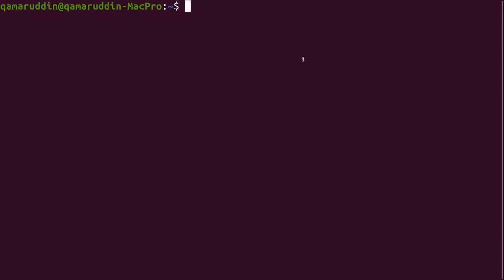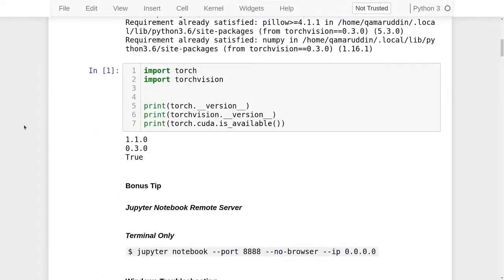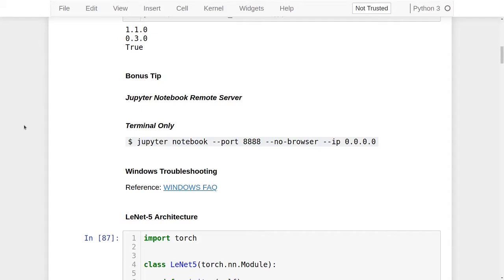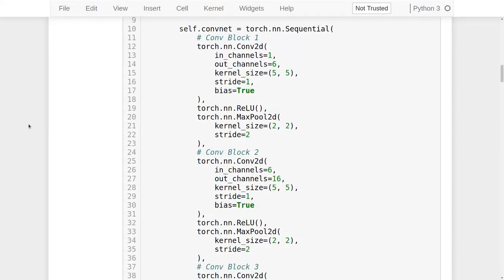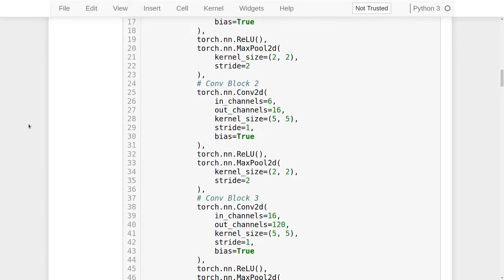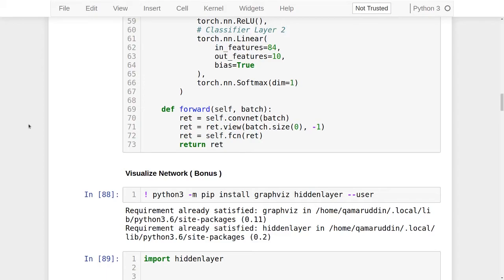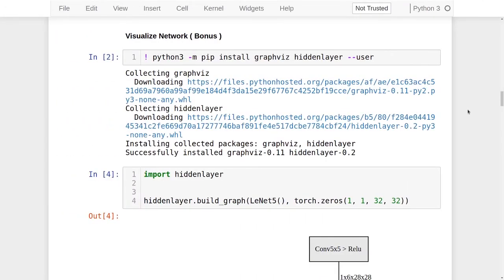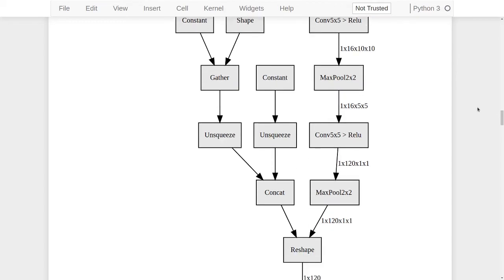Section 1 - Lecture 1 - Introduction to PyTorch for GANs - PyTorch Forward and Backward Propagation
In this section, you will learn the distinctive features and mechanisms that distinguish PyTorch from other Deep Learning libraries. A quick refresher on PyTorch and Deep Neural Networks by walking through LeNet5 Architecture. Learn how machines learn using the backpropagation algorithm. Learn the building blocks of LeNet5 convolutional network for MNIST dataset. Implement LeNet5 architecture using PyTorch Modules.